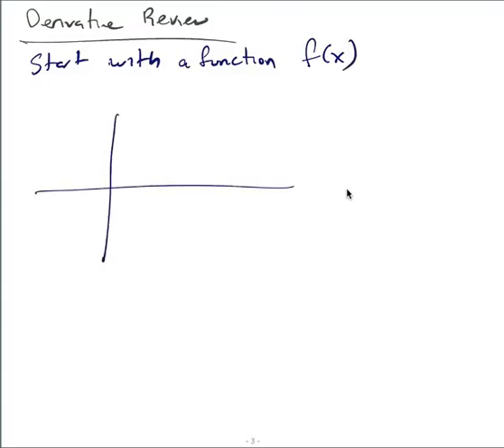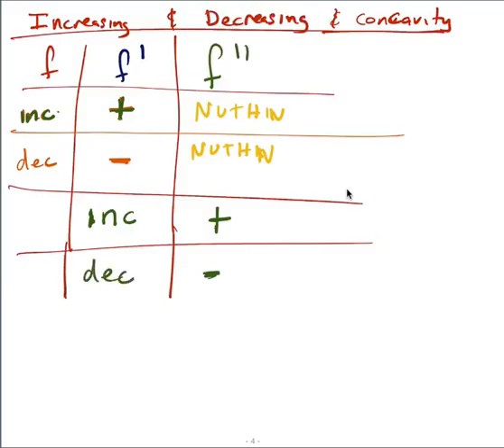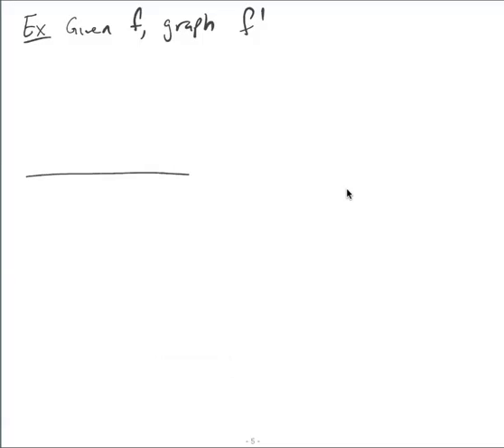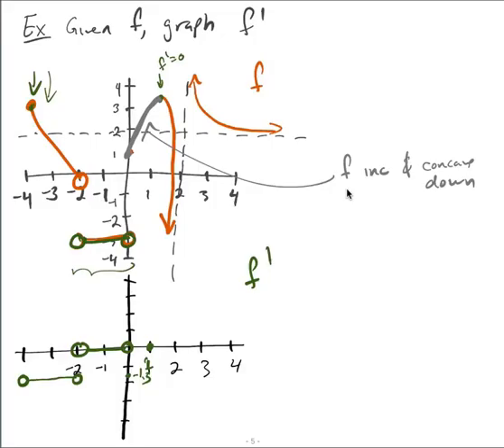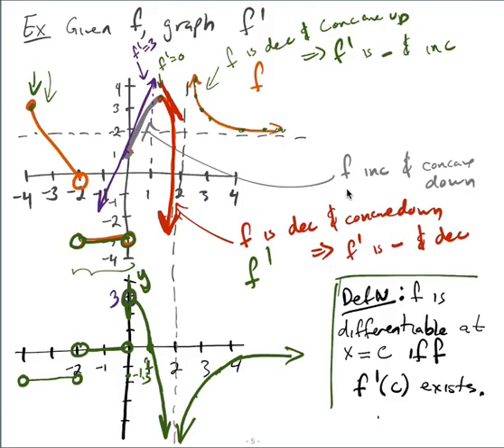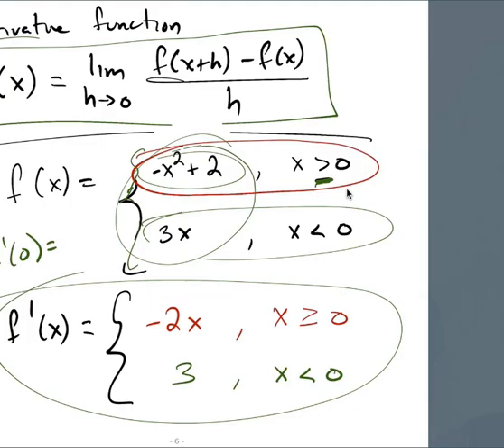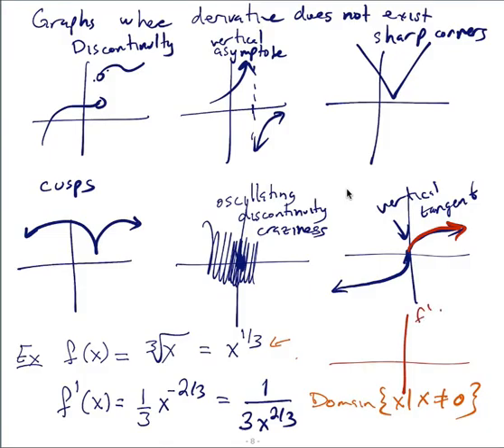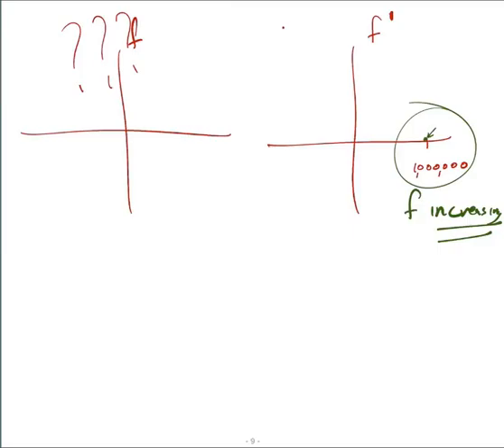02:29:16 derivative interpretation review